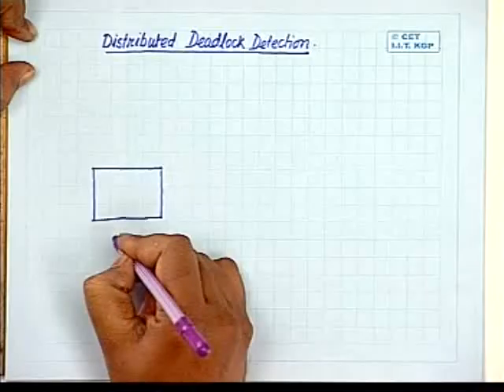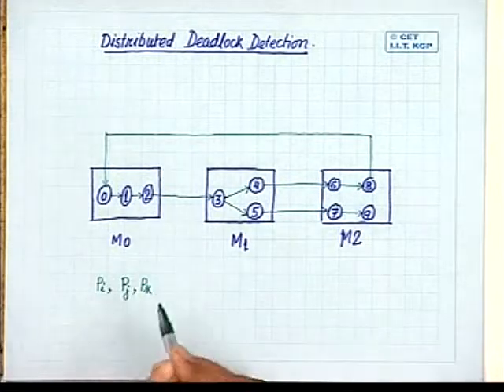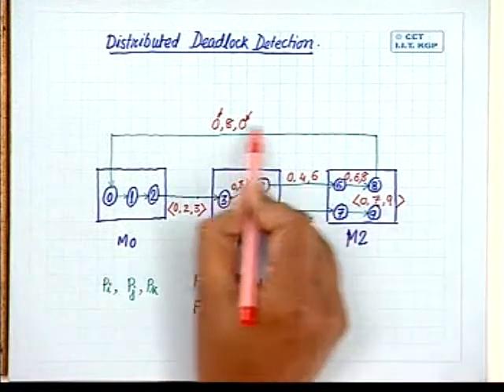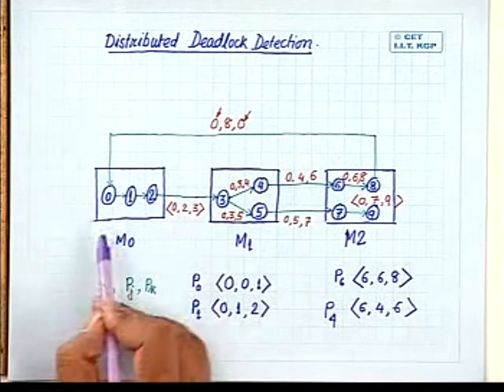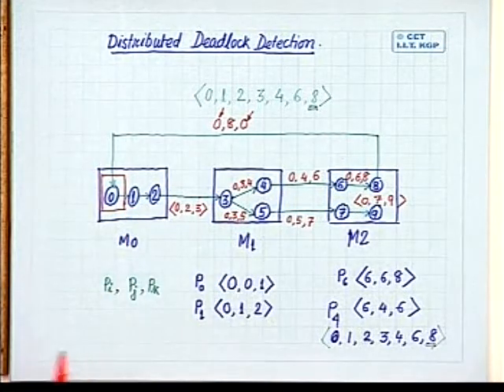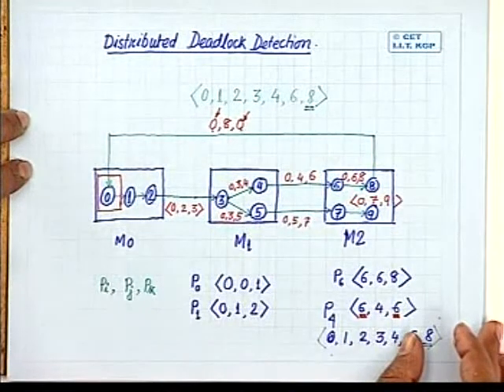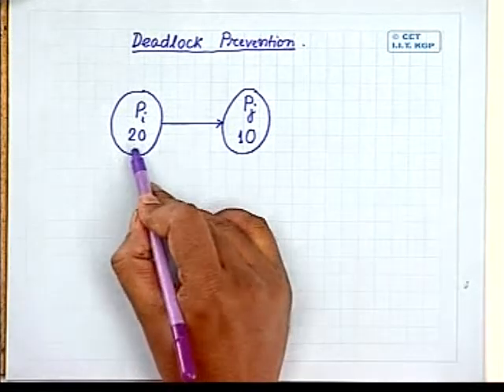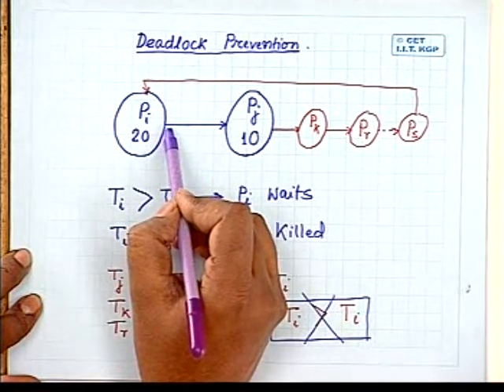Deadloak Part- V (Computer Science)(Operating System)